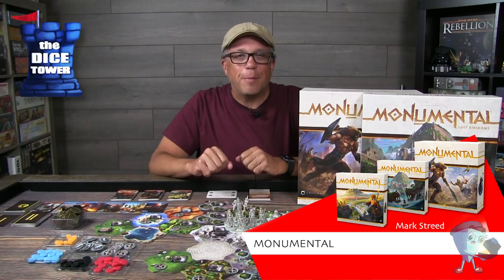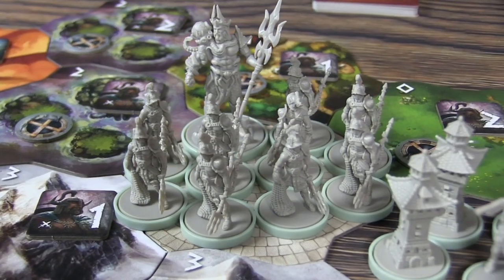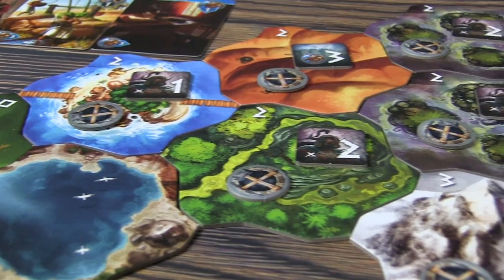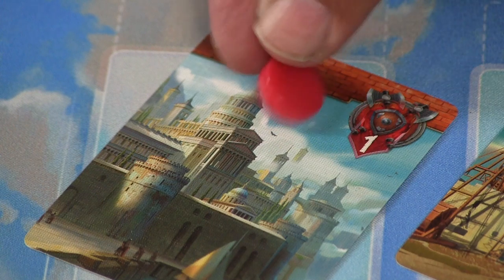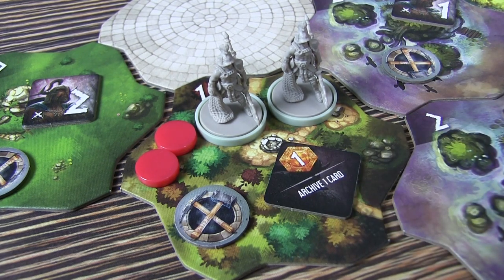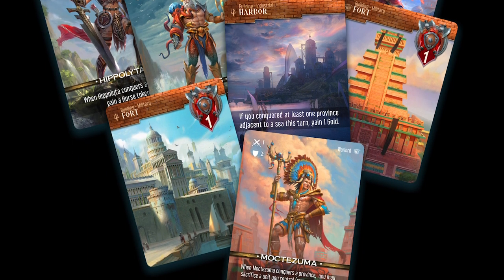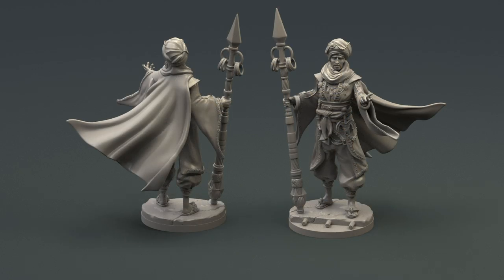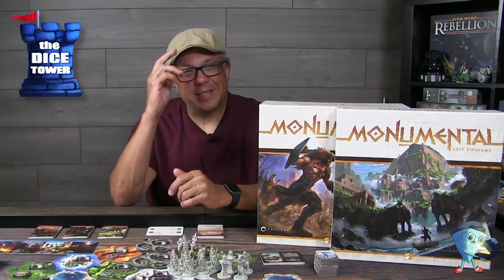"Monumental & Expansions" - a DT Preview with Mark Streed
Mark takes a look at "Monumental & Expansions" .

In Monumental, each player will control a civilization that will evolve through his city: a grid of 3x3 cards (coming out from the player's starting civilization deck) that can each be activated to gather various resources such as Science, Military, Production, Culture, and Gold that will allow them to trigger many actions. But there’s a trick: one cannot activate all their cards at once, which means that tough choices will have to be made each turn in order to select the cards that are the most needed.